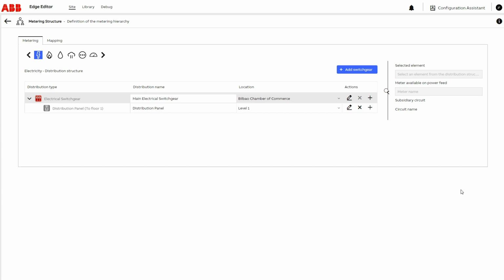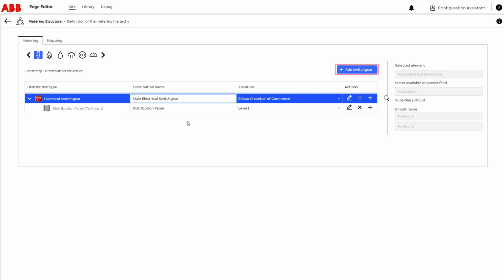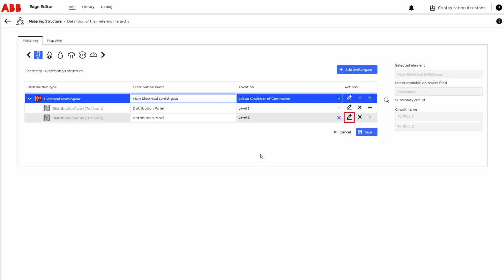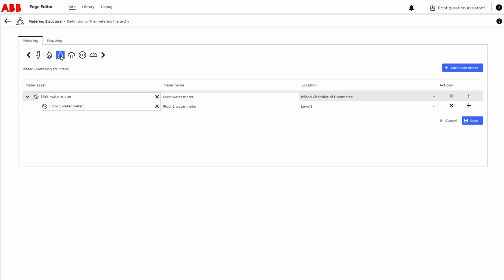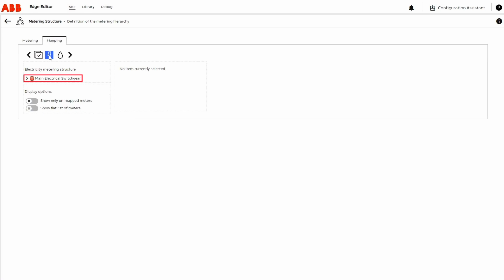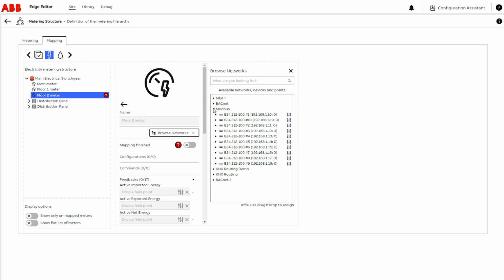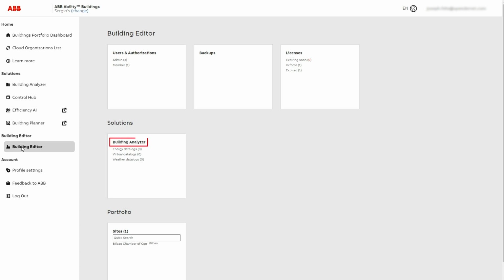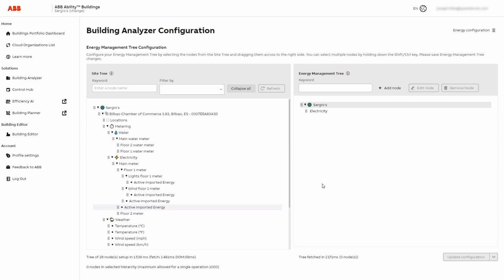ABB Building Edge - Metering structure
In this video you will learn how to define and manage the metering structure in ABB Building Edge, covering several types of meters like electricity, gas, and water. It also shows how to configure the energy management tree in Building Analyzer by selecting and mapping data points.

At the end of this video, you will be able to:
• Define and manage diverse types of meters in ABB Building Edge.
• Configure Electrical Distribution of a building, including adding and editing circuits and meters.
• Set Up Energy Management in Building Analyzer